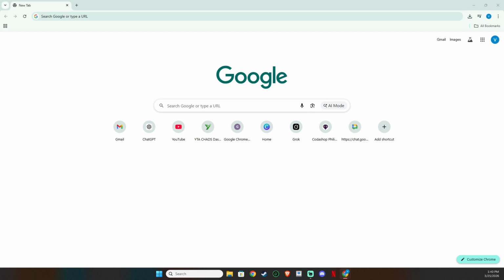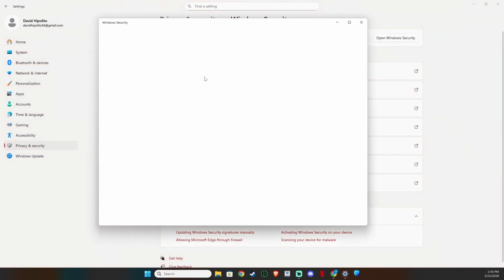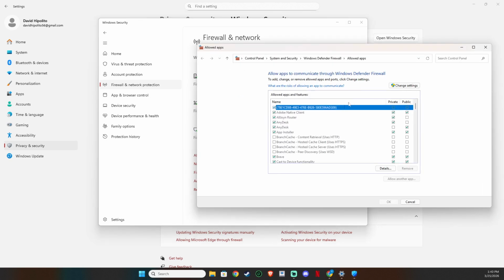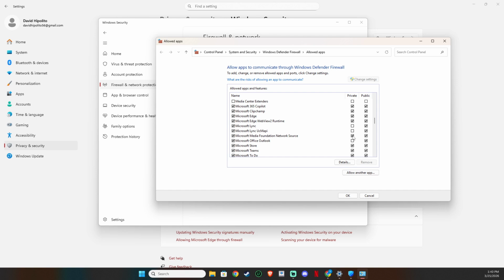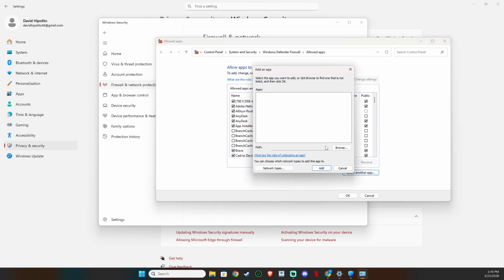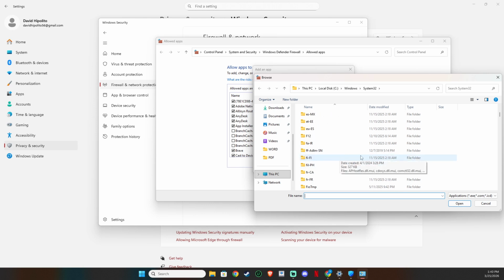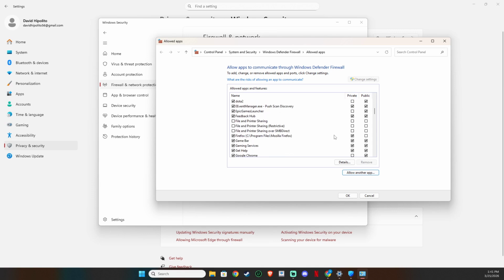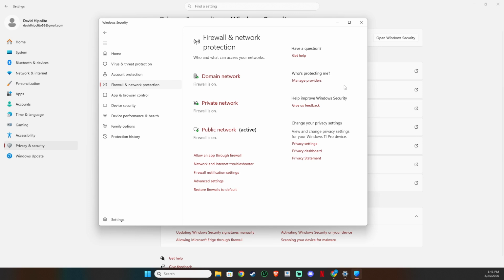How to Allow an App Through Firewall on Windows 11 [2026 Full Guide]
How To Allow An App Through Firewall On Windows 11

In this video, we show you exactly how to allow an app through firewall on Windows 11 to ensure your software has the necessary network permissions to function correctly. We explore the security settings within the Windows interface that manage inbound and outbound traffic, allowing you to grant specific applications access through your system's protective barriers.

Properly configuring firewall exceptions is essential for maintaining a balance between robust system security and the operational requirements of your software. By utilizing the Windows Security dashboard, we can navigate the permission parameters for both private and public networks, ensuring that authorized programs can communicate effectively without compromising the overall integrity of your operating environment.

Technical Specs:
Software: Windows 11; Feature: Windows Security & Network Firewall.